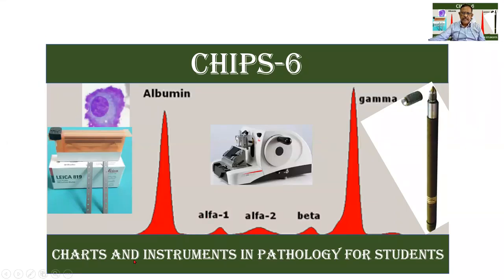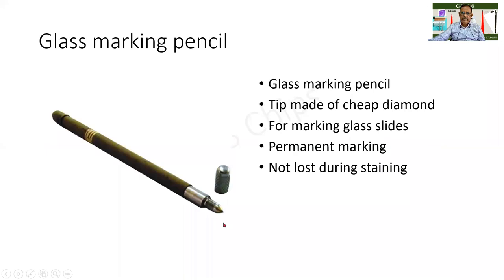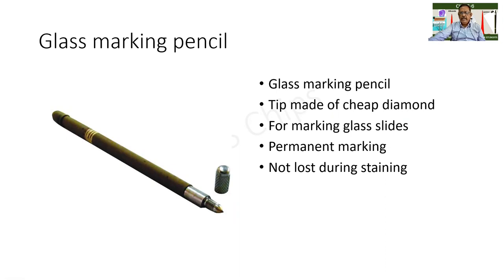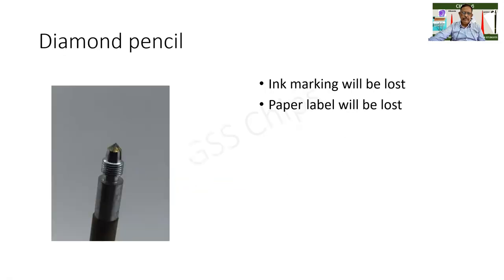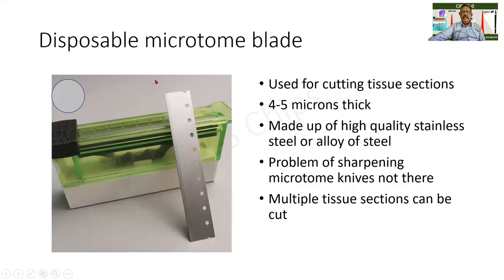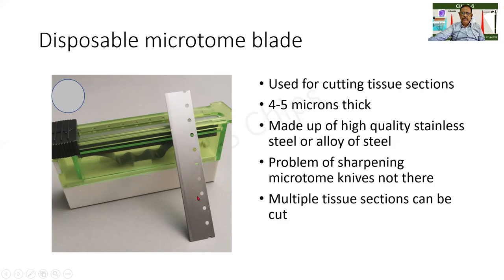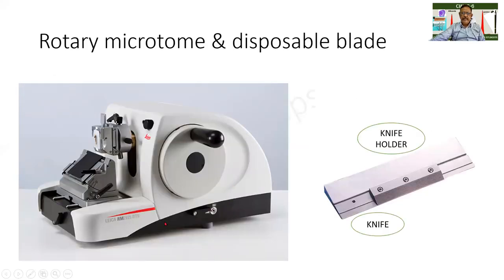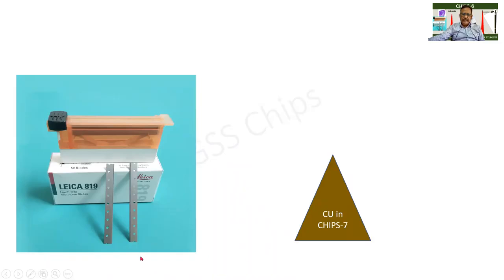UG Spotters - Instruments CHIPS 6 Glass marking pencil Microtome blade Practicals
CHIPS 6   Glass marking pencil   Microtome blade   Pathology   Practicals   Instruments   MBBS